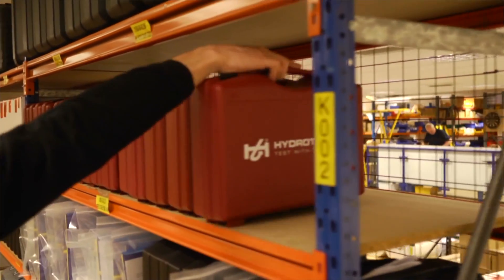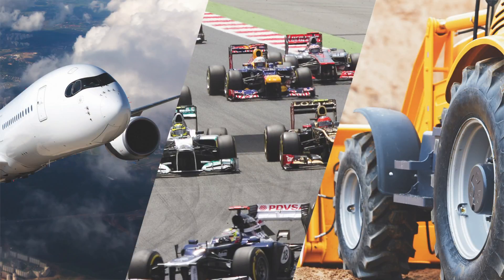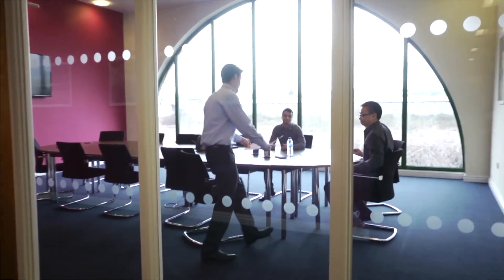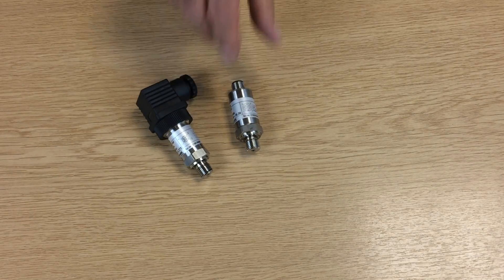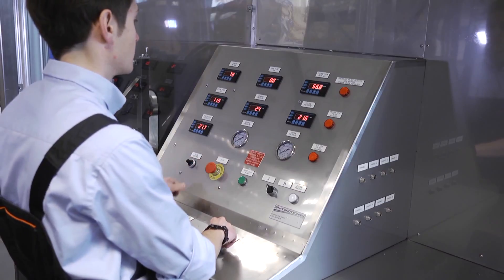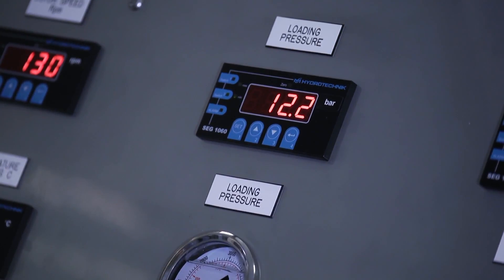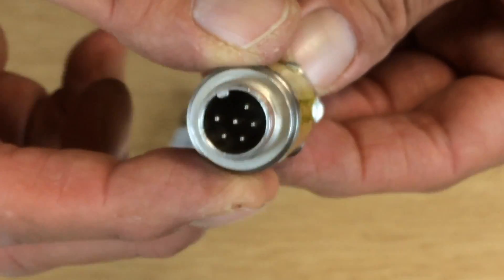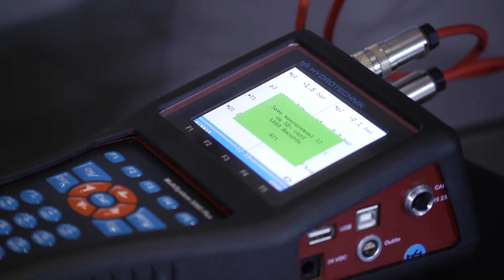High Precision Pressure Transducers & Transmitters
Discover our full range of pressure sensors Hydrotechnik UK supply A range of high quality, durable sensors for test or R&D applications offering high accuracy & repeatability. This includes the HT-SHP range the PR-100 and PR-400 series high speed sensors for use with Hydrotechnik portable testing equipment, featuring ISDS - Automatic Sensor data transmission.